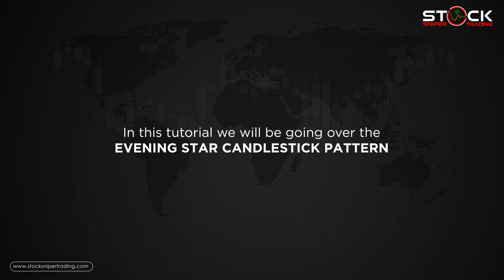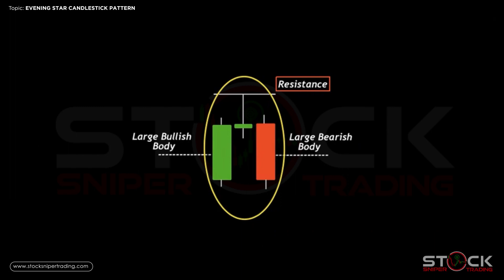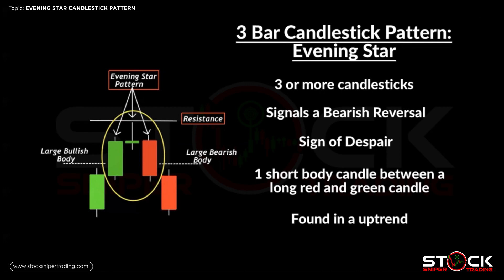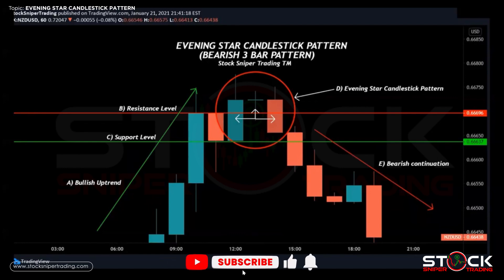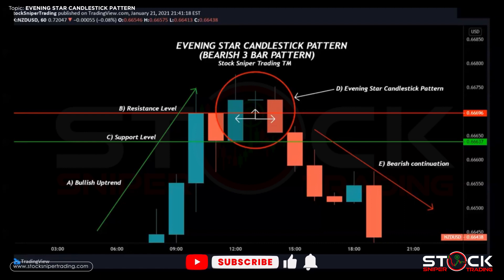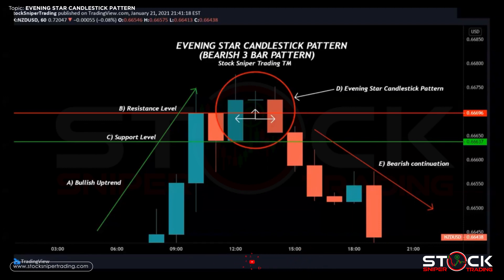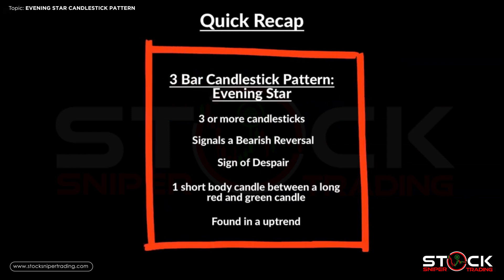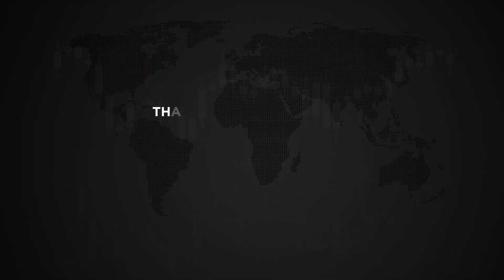What is a Evening Star Candlestick Pattern?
The morning star and the evening star are visual patterns consisting of three or more candlesticks that are interpreted as a bullish or bearish sign by technical traders. The morning star candlestick pattern is considered a sign of hope in a bleak market downtrend. It is a three candle pattern, one short bodied candle between a long red and a green candle. Normally, the ‘star’ will have no overlap with the longer bodies, as the market gaps both on open and close. It signals that the selling pressure of the first candle is subsiding, and a bull market is on the horizon. In contrast, the evening star pattern is the exact opposite, and indicates the reversal of an uptrend, and is particularly strong when the third candlestick erases the gains of the first candle.

A trading platform that displays market liquidity. Check what candlesticks are hiding.

Code: Stocksnipertrading